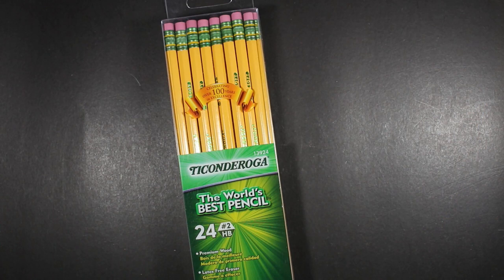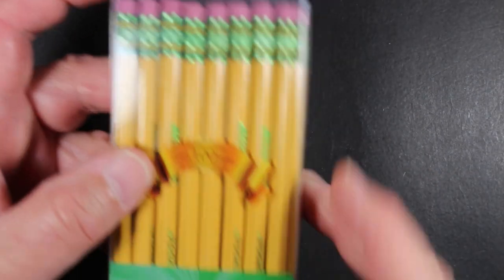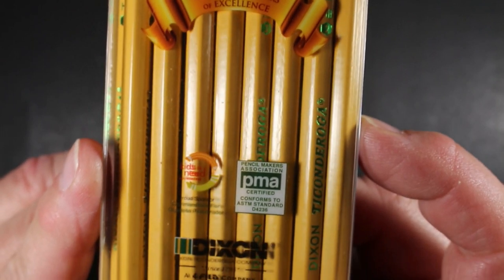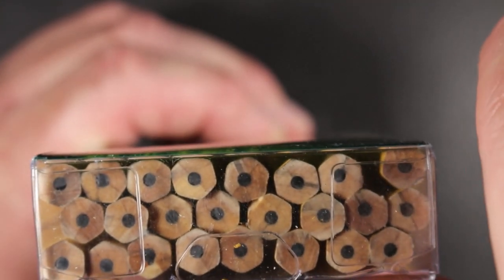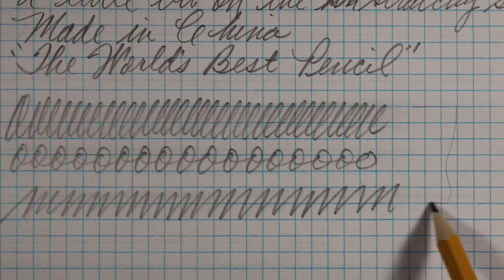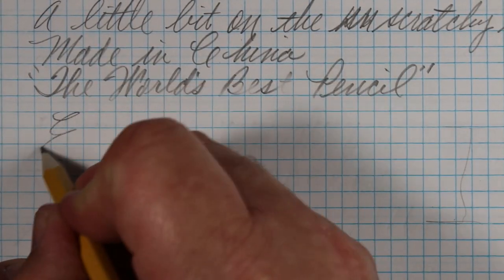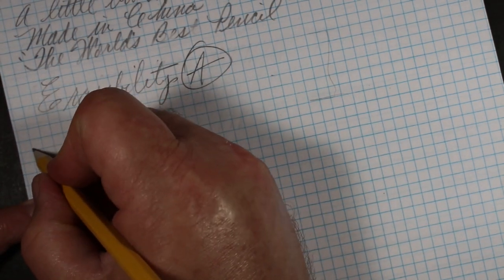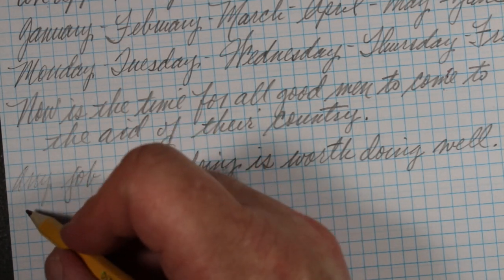Dixon Ticonderoga 2HB Pencil Review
There is probably not many more iconic pencils than the Dixon Ticonderoga. That familiar green and yellow ferrule and golden barrel take many of us back to our school days. Still extremely popular and available, the Ticonderoga is now made in China and Mexico, although most think of it as a quintessentially American pencil. The current packaging boasts "World's Best Pencil" and so when I found this 24-pack on sale for $1.39 at my local Kroger store, I had to see for myself.